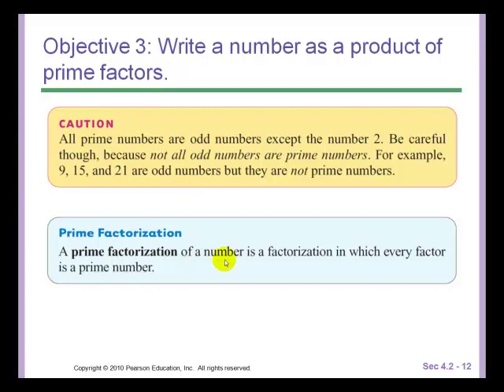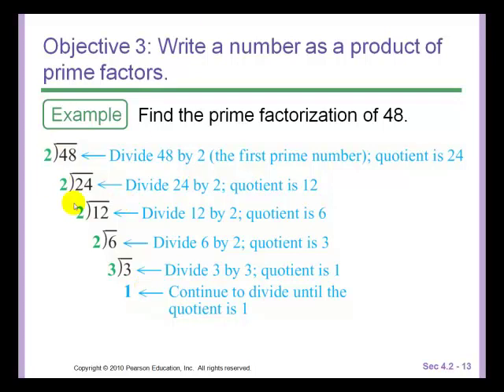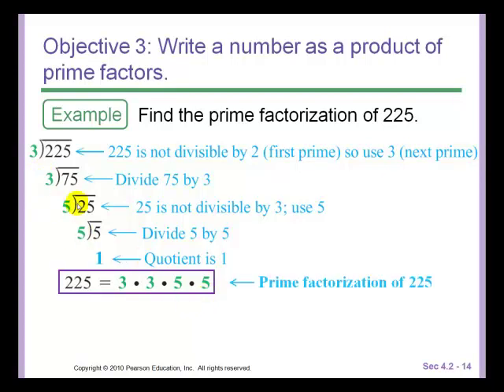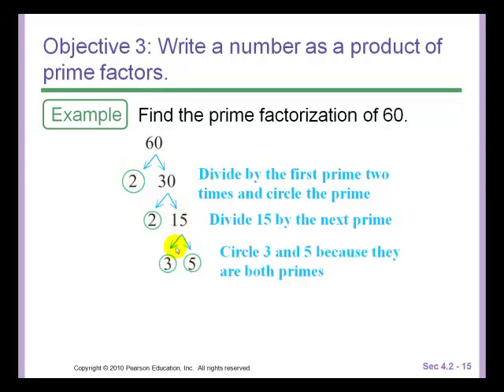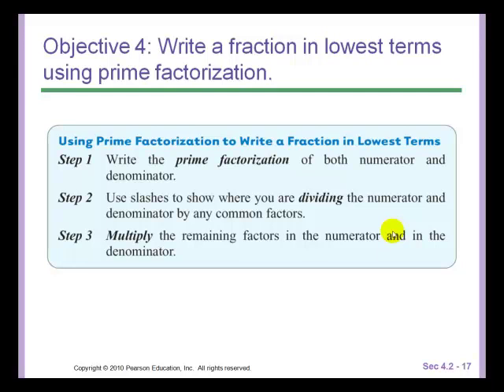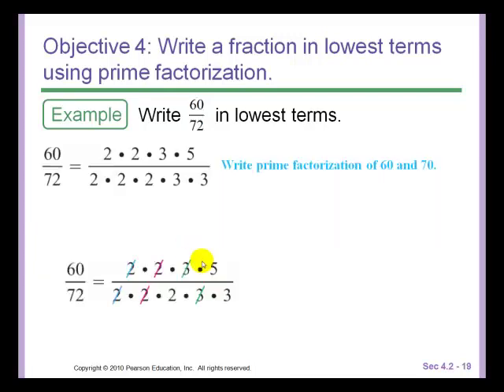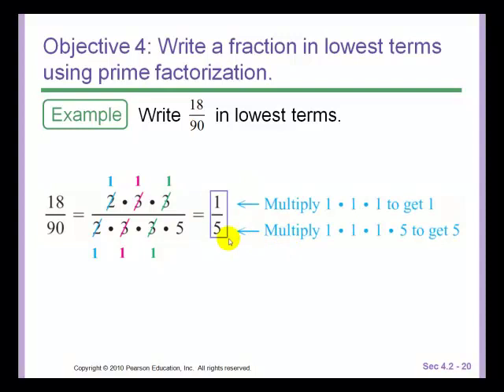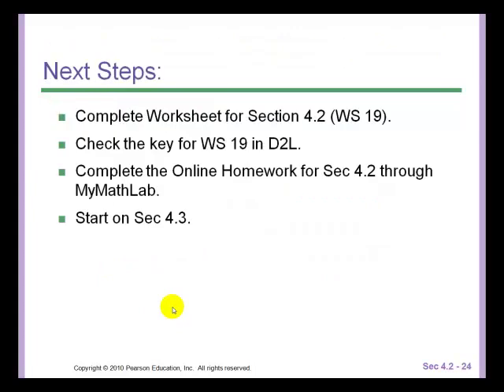Sec 4.2 - Part B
This is the second part of the powerpoint lecture video for Sec 4.2 in PreAlgebra